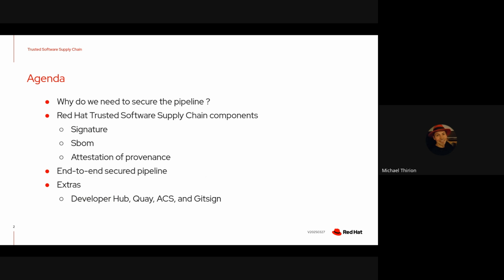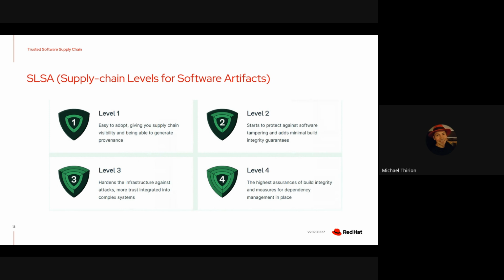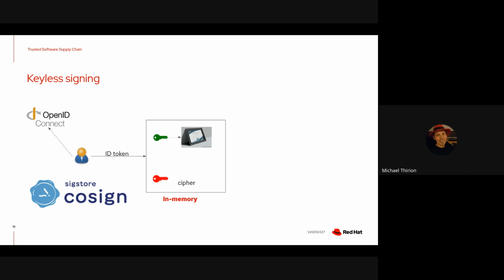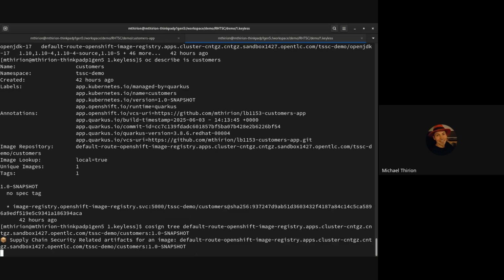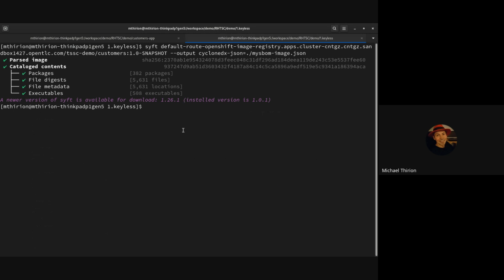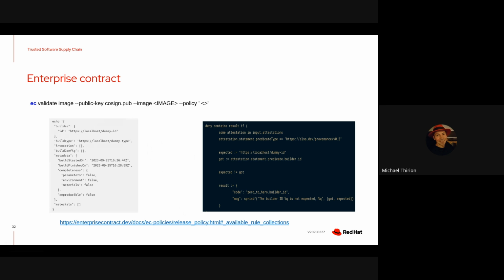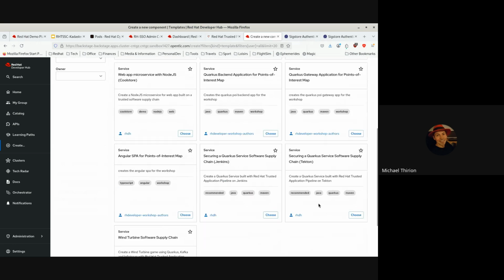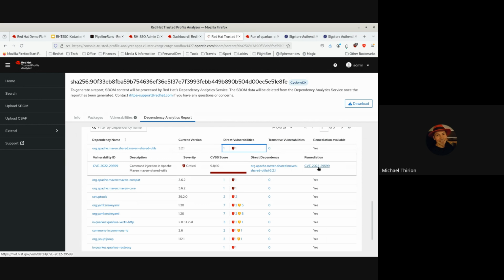Secured Software Supply Chain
Michael Thirion presented on securing CI/CD pipelines using Red Hat products, highlighting the increasing threat of software supply chain attacks and the importance of securing pipeline elements through signature, SBOM, and provenance, aligning with the Salsa framework. Red Hat offers tools like Trusted Artifact Signer, Trusted Profile Analyzer, ACS, Quay, Git Sign, and Developer Hub to implement a secure pipeline, demonstrated with keyless signing using Cosign, SBOM generation with Syft, and automated provenance attestation with Tekton Chains on OpenShift.